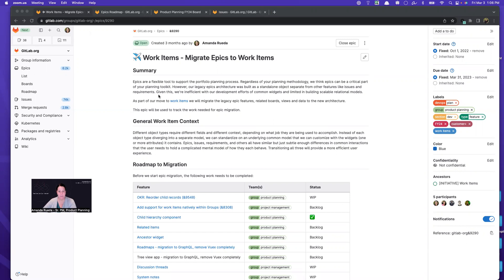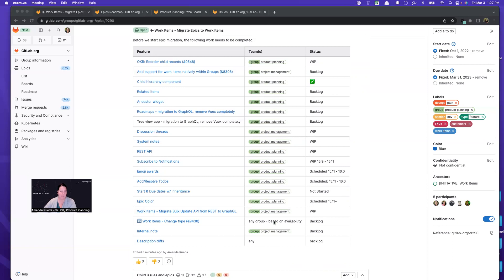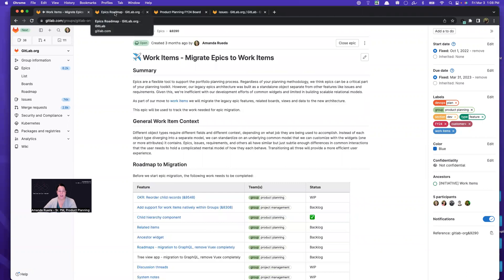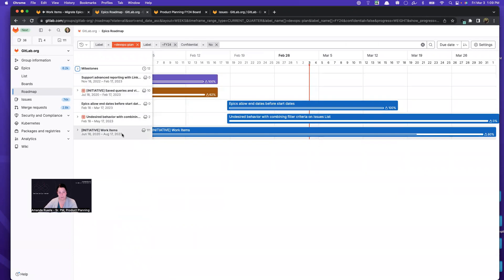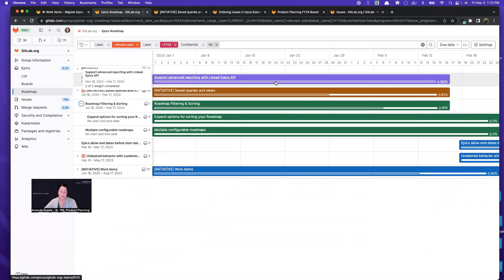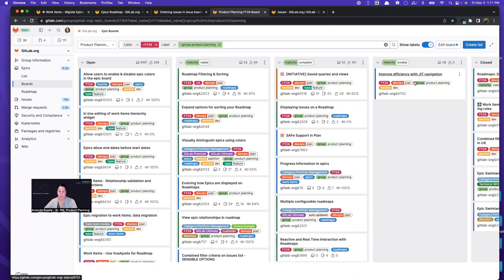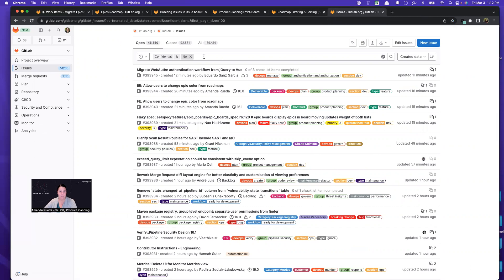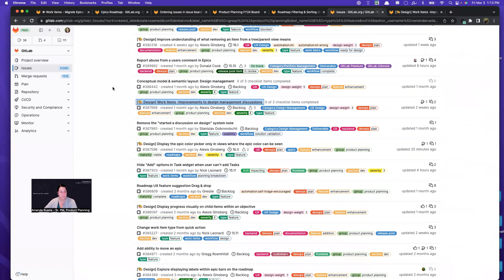Product Planning: Finding features to schedule for my team for the next 1-3 milestones in GitLab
How a GitLab Product Manager uses GitLab in product planning tasks - Finding features to schedule for my team for the next 1-3 milestones in GitLab